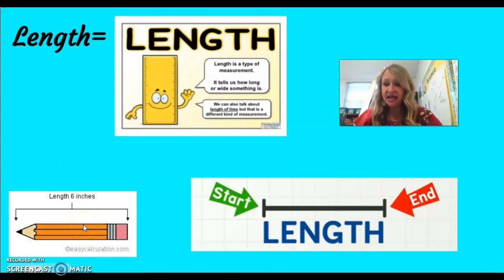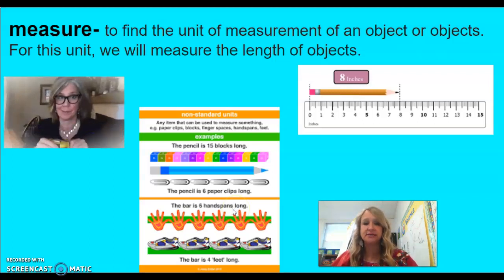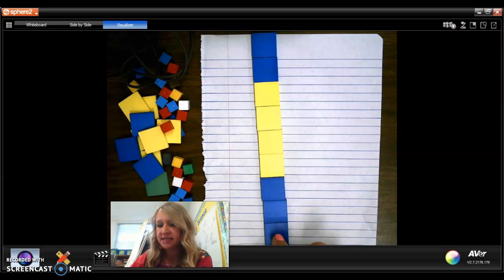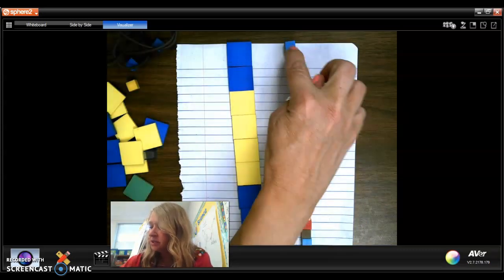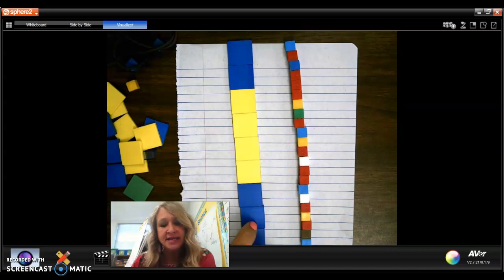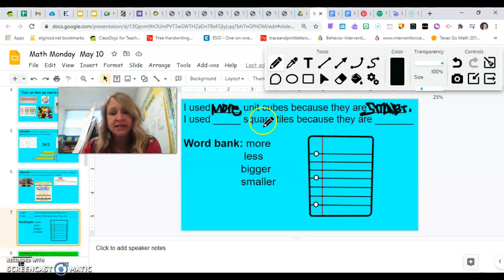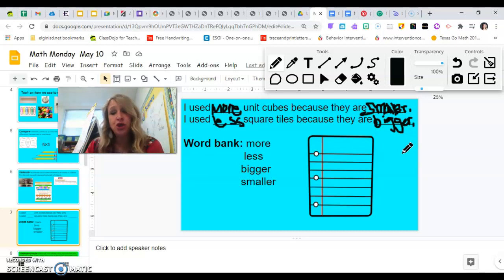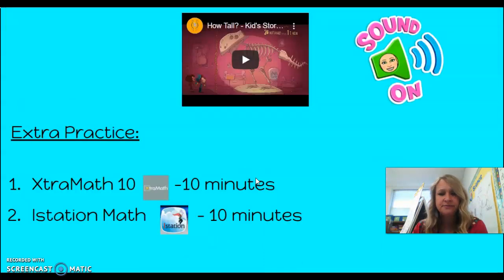math monday 5/10